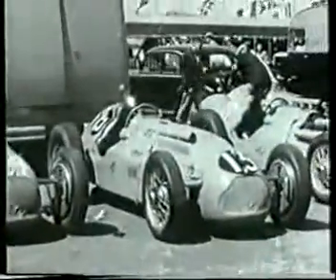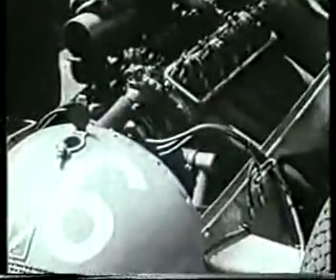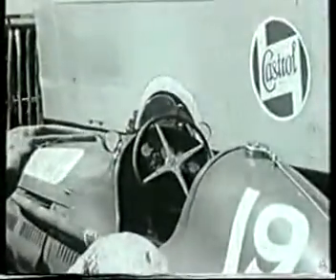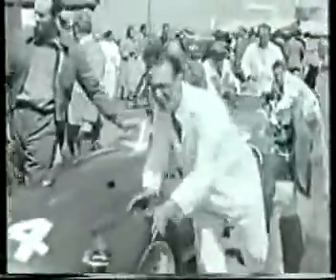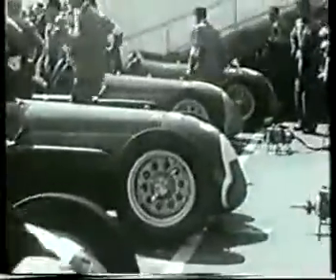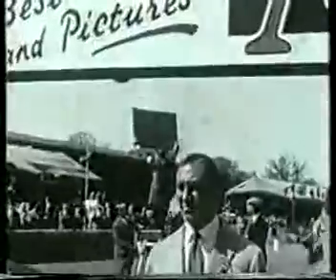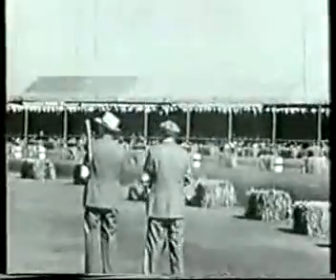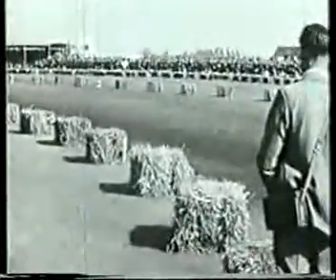Formula 1 British GP 1950